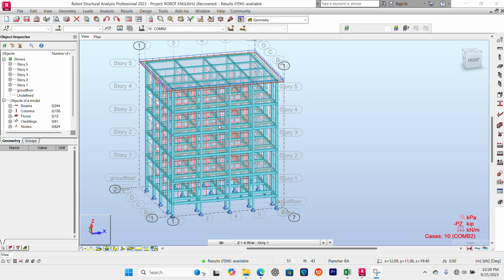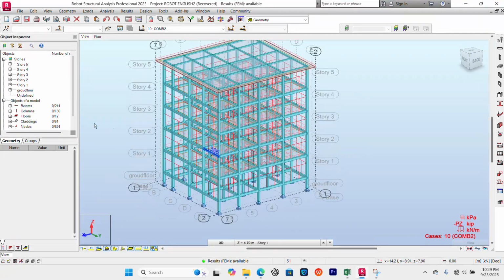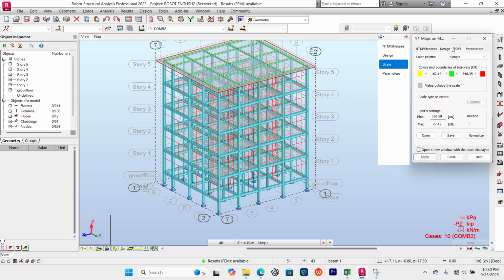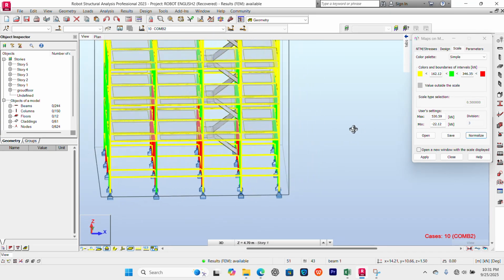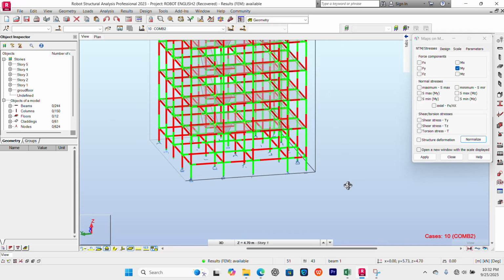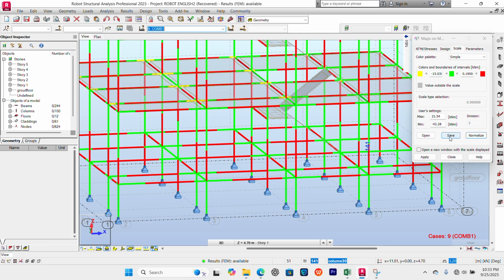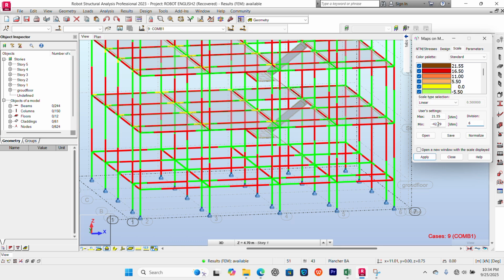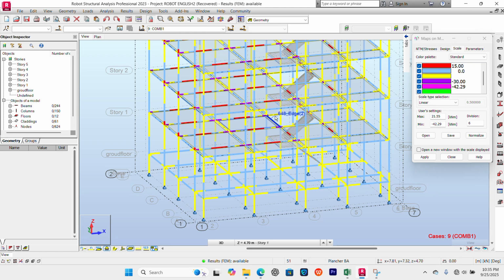Lesson 16: map on members and identification of the most loaded elements